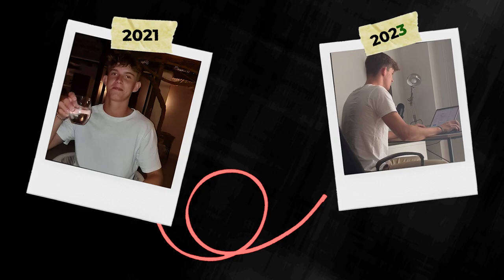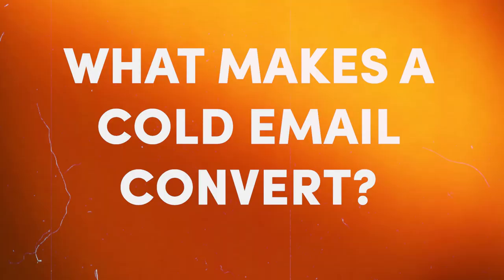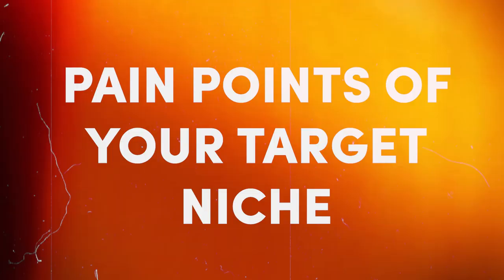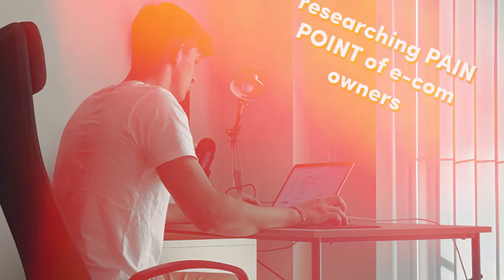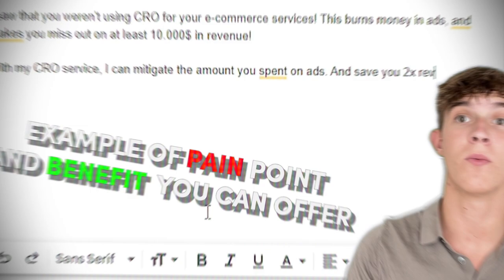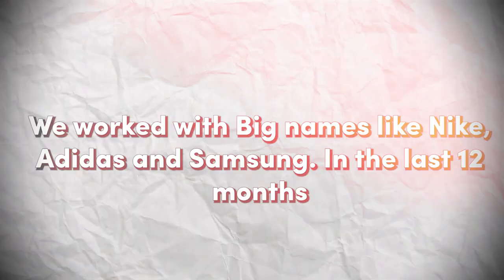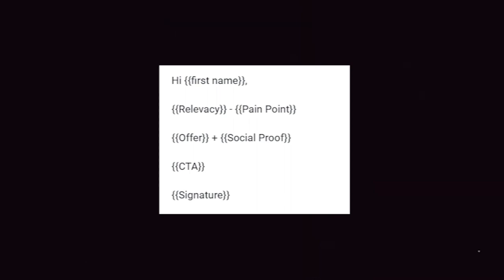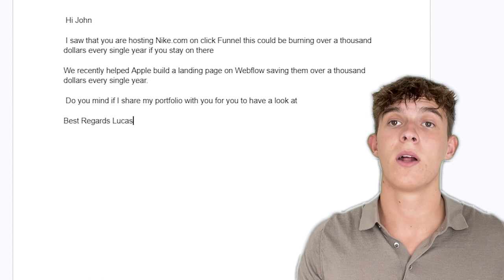I Booked 1000+ Calls By Using THIS Cold Email Template (Script revealed)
In this video, I cover the Single Best Cold Email Template 2023. This Email Template has helped me book over 1000+ Calls  For MY CLIENTS. You May ask " Why This Cold Email Template Convert ", the REASON really falls down to 3 Pillars that I cover in the video. So If you don't know How To Cold Email Clients then this video is also for you, and for the guy struggling to get clients for their SMMA, B2B, or SaaS. So no need to watch any more SMMA Outreach Guides, because in this video i got you covered.

☎️ Learn How I Add 1-3 High Ticket Clients TO Your Business Every Month

- Tool for enriching your domains to get the personal emails for your leads
- Tool for scraping ecom brand owners
- Tool for validating your emails
- Tool for validating catch all emails